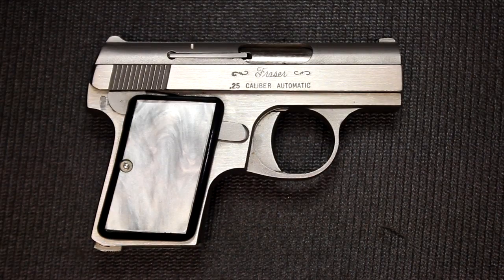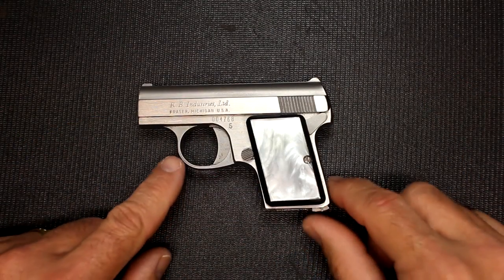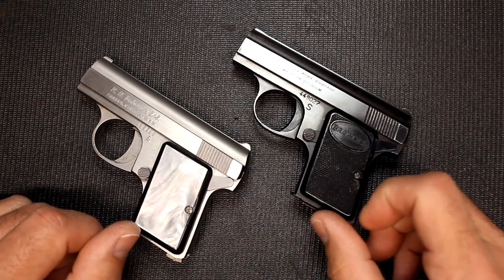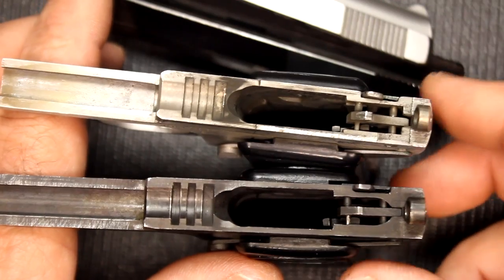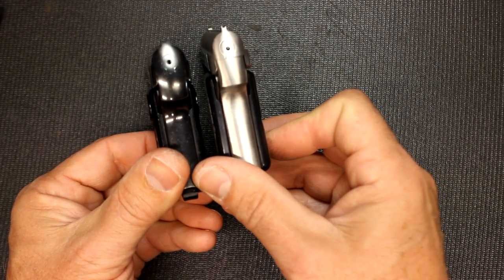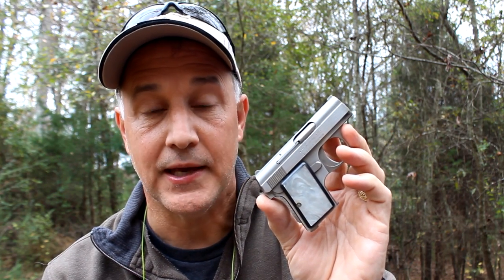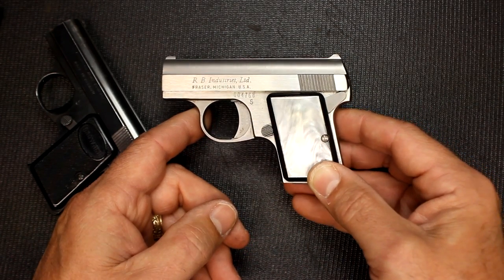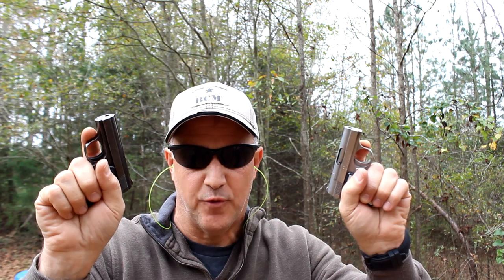Fraser 25 Auto Review Baby Browning Clone Made by Bauer Arms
Fun Gun Reviews Presents: The Fraser 25 Auto Review. A Classic Baby Browning inspired designed pistol Made by Bauer Arms from 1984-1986. These are Stainless steel and most parts are interchangeable with the original Baby Browning. Continuing the Mouse Gun Series.